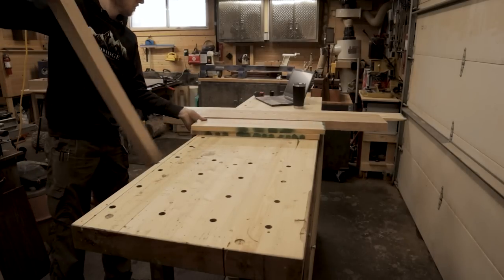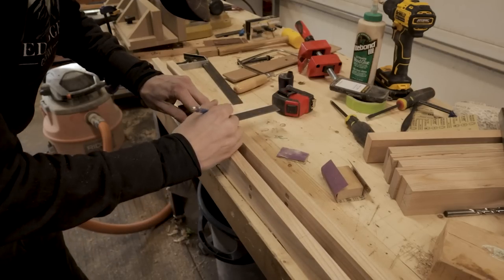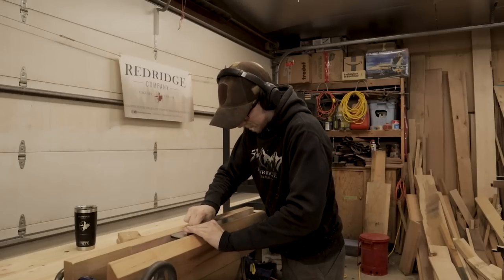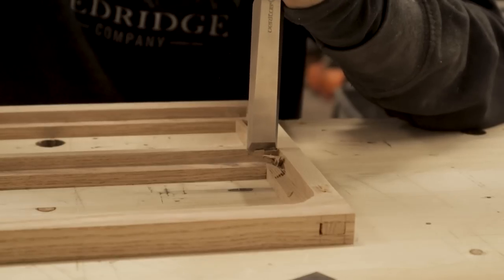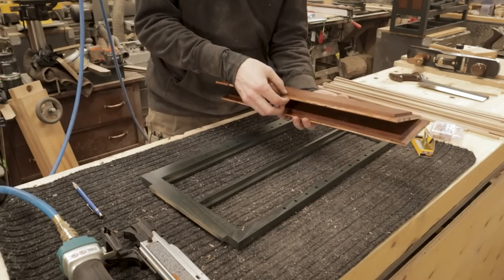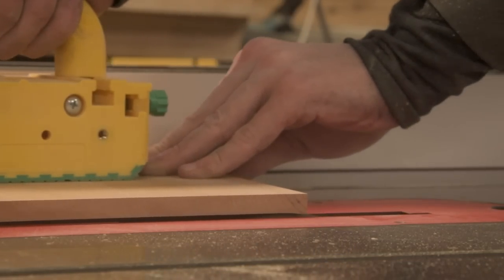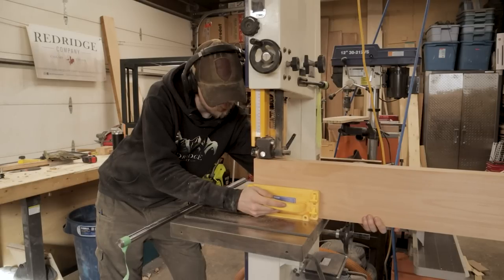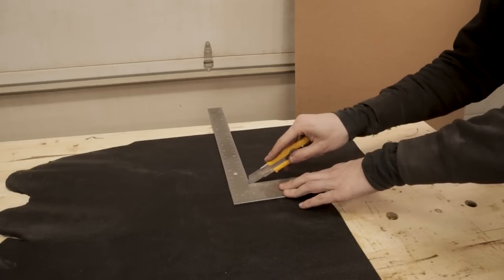Experimenting with color in woodworking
-First look at upcoming projects & videos
-First chance at new tools & products
-Monthly Design Sessions

Chapter
00:00 - Intro
00:55 - Side Structure
02:44 - Corner Bevels
04:00 - Cabinet Structure
06:24 - Painting
07:48 - Fitting the Cross Pieces
09:22 - Middle Dividers
12:28 - Doors
15:27 - Bookmatched Floating Panels
17:42 - Middle Structure Assembly
18:08 - Back Panel
20:41 - Floating Shelves
22:33 - Drawers
25:12 - Bookmatched Top Panel
26:52 - Final Assembly
30:04 - Glory Shots